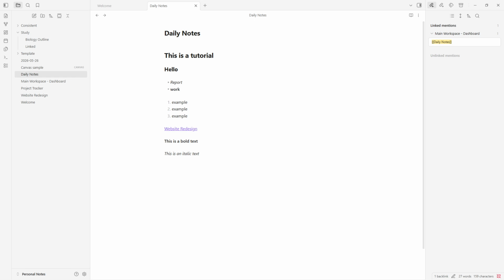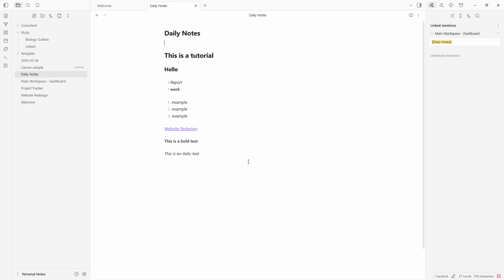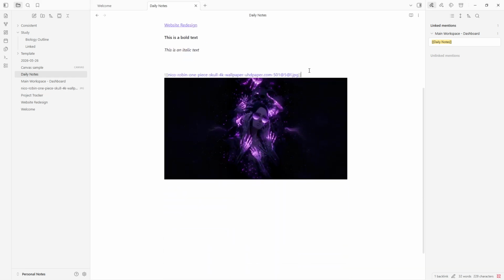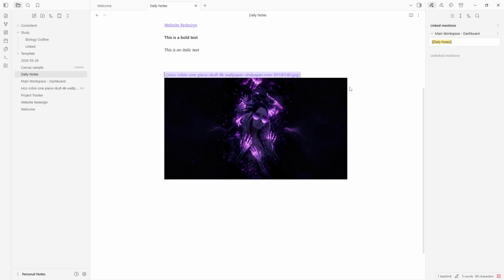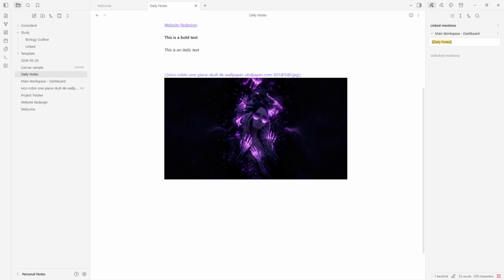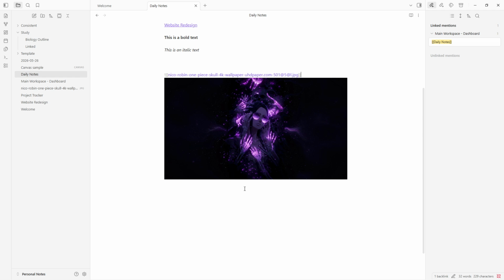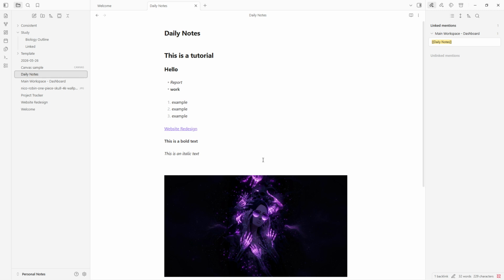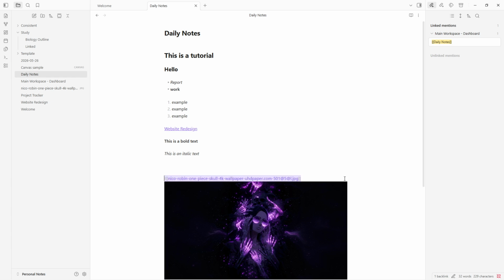Add Images in Obsidian [Quick Start]